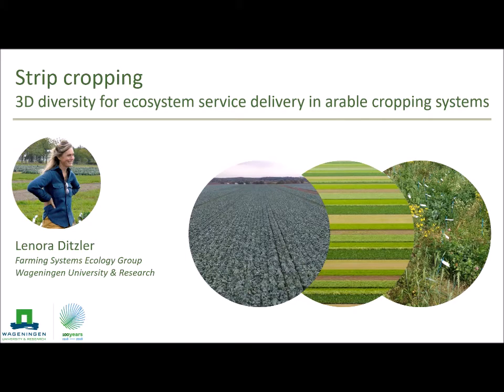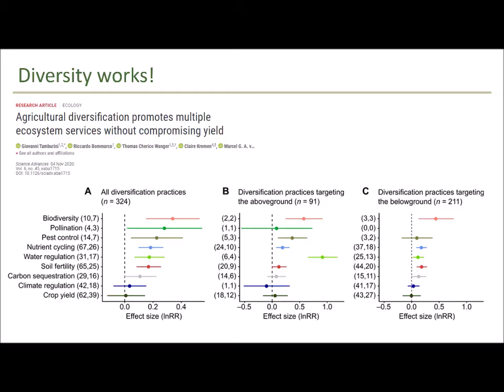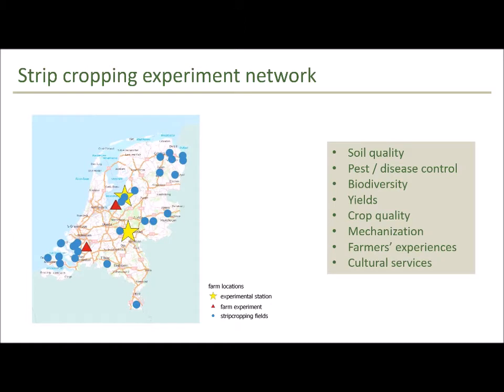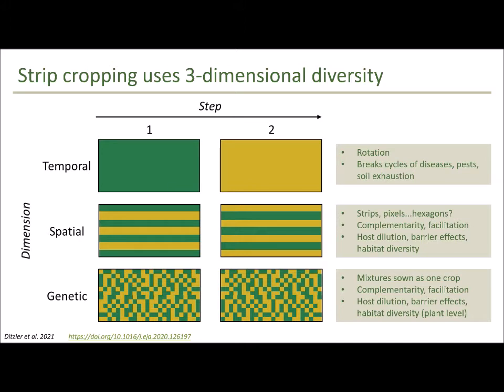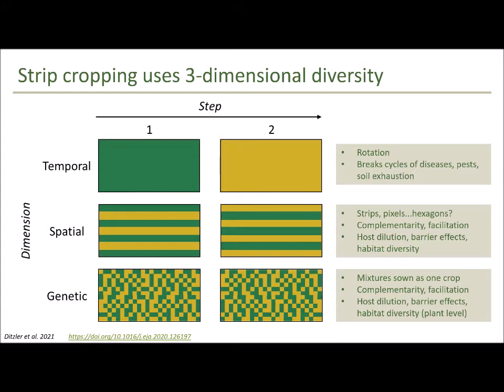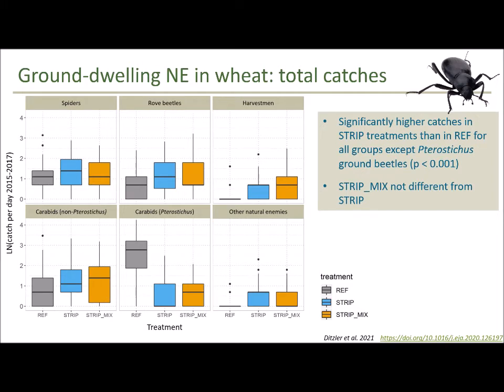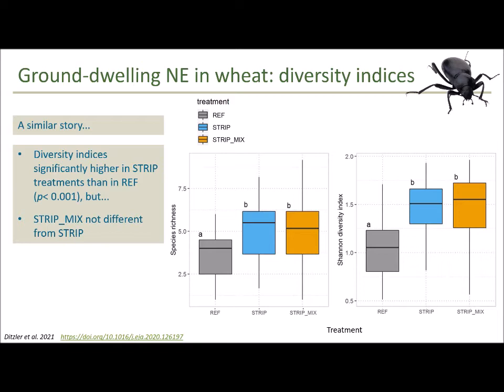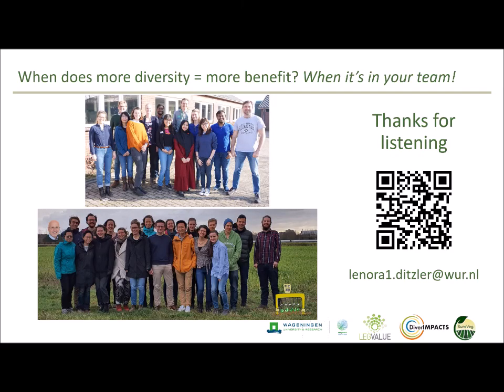Lenora Ditzler - Strip Cropping ecosystem services Wageningen Intercropping WinterSchool 2021 ReMIX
Here you will find a presentation by Lenora Ditzler on the topic of "Strip Cropping: 3D diversity for ecosystem service delivery in arable cropping systems", delivered as part of the Winter School hosted by Wageningen University between 11-15 January 2021 and linked to the ReMIX postgraduate course “Role of species mixtures in controlling diseases, pests and weeds and alleviating associated yield reductions, conferring resilience to stresses and improving ecosystem service provision”